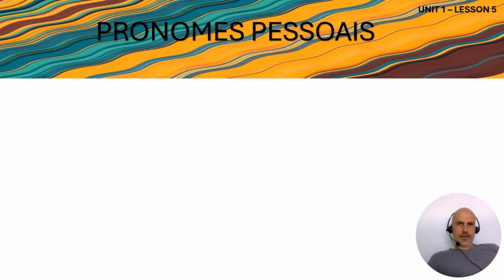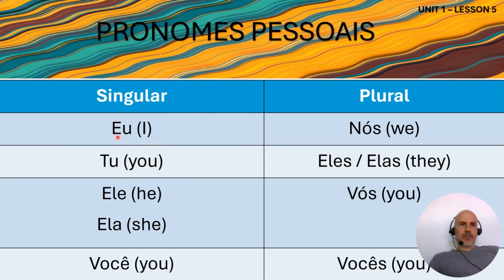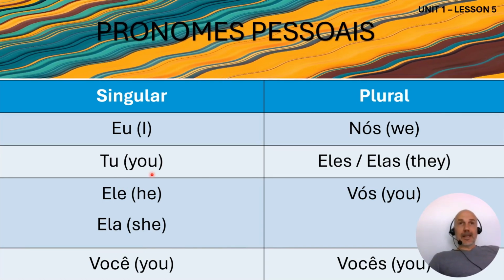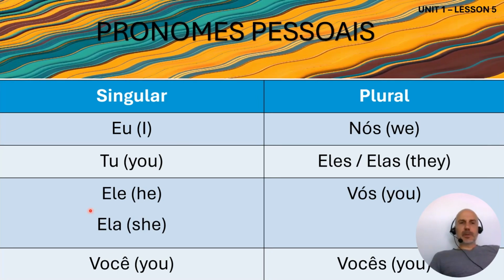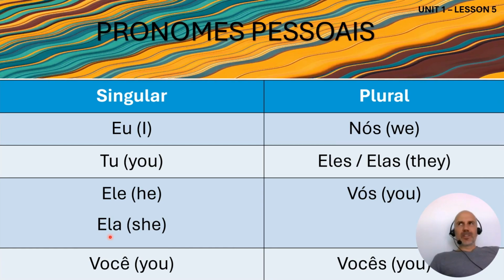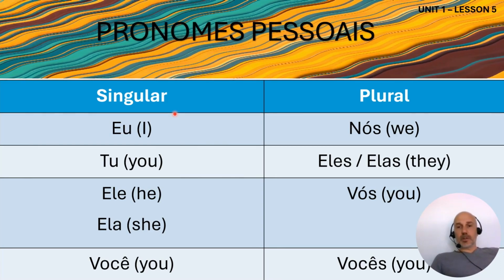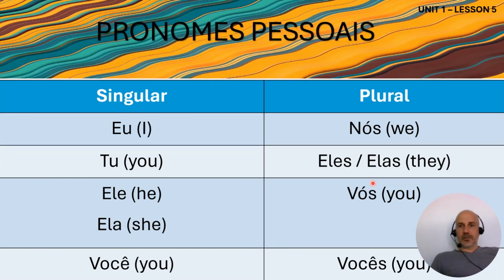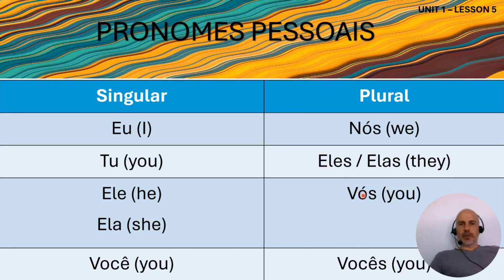PERSONAL PRONOUNS IN PORTUGUESE (BEGINNERS: A1.1)